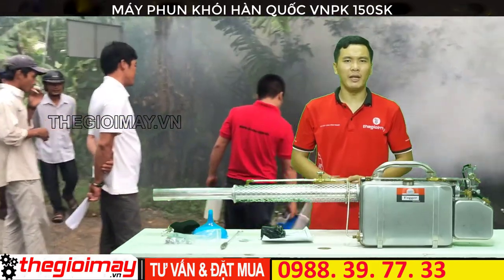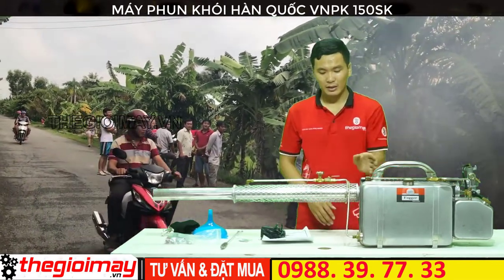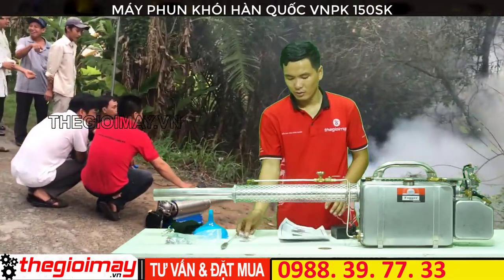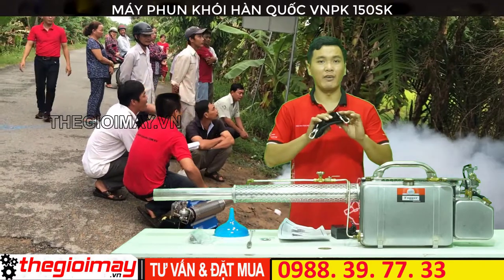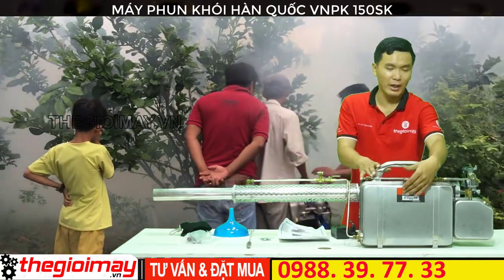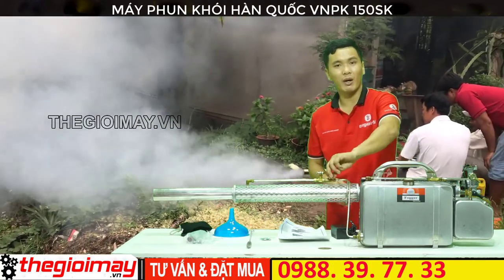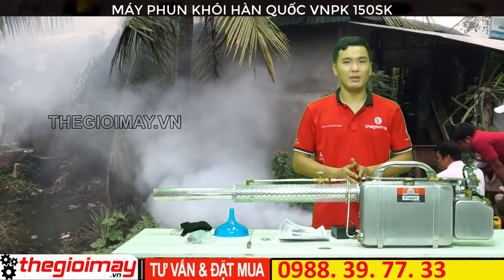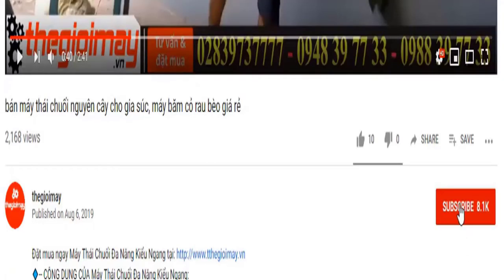máy phun khói phòng dịch hàn quốc 150sk sản phẩm hàng đầu phun khử trùng dạng khói không ra nước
✅ MÁY PHUN KHÓI VNPK 150SK✅GIÁ:  18,800,000 VNĐ✅BẢO HÀNH 12 THÁNG
✅ Phun phòng dịch✅ khử trùng✅Diệt vi khuẩn ✅diệt côn trùng✅dễ sử dụng✅dễ vận chuyển
✅-- ƯU ĐIỂM CỦA MÁY PHUN KHÓI MINI VNPK 150SK
- máy phun khói mini VNPK 150SK được sử dụng rộng rãi và đem đến sự hài lòng cho bà con bởi tính năng ưu việt của nó.
- Hóa chất được tạo thành khói khi phun ra sẽ đi đến mọi góc sâu nhất của kẻ lá tìm diệt sâu bệnh, côn trùng gây hại.
- Sử dụng máy hiện đại sẽ giúp mọi người tiết kiệm được nhiều công sức hơn so với loại phun truyền thống.
✅-- THÔNG SỐ KỸ THUẬT CỦA MÁY PHUN KHÓI MINI VNPK 150SK
- Kích thước (dài x rộng x cao): 230x1350x340 (mm)
- Nguồn điện: Bình ắc quy 5ah/12V
- Nhiên liệu sử dụng: Xăng A95
- Dung tích bình thuốc: 15L
- Dung tích bình nhiên liệu: 1.8L
- Trọng lượng của toàn bộ máy: 11kg
- Chất liệu bình chứa dung dịch: Bằng Inox 304
- Xuất xứ: Hàn Quốc
✅-- ƯU ĐIỂM CỦA MÁY PHUN KHÓI VINAFARM VNPK-150SK
- VNPK 150SK được sản xuất từ công nghệ tiên tiến của Hàn Quốc nên chất lượng vô cùng tốt và đảm bảo.
- máy có bình ắc quy sử dụng 12V, tạo nên áp suất bơm mạnh hơn rất nhiều. Những loại máy thông thường chỉ sử dụng 6V nên phải có thêm bộ chế hòa khí bên dưới để làm tăng thêm công suất, việc này thường khiến xăng dễ bị rò rỉ và lâu ngày sẽ gây hại cho thiết bị.
- máy cực kỳ dễ sử dụng khi chỉ cần một nút bấm là đã khởi động được, rất thuận tiện.
- Bình hóa chất và bình xăng được làm bằng Inox 304, nó sẽ giúp máy được kháng bụi và chống cháy hiệu quả.
Bình hóa chất và bình xăng của máy phun khói VNPK-150SK được làm bằng inox 304 giúp kháng được bụi và chống cháy hiệu quả
✅— ỨNG DỤNG CỦA MÁY PHUN KHÓI MINI VNPK 150SK
- Với những nơi có nhiều côn trùng trong một khu vực lớn, việc sử dụng máy phun khói sẽ giúp tiêu diệt tối đa lượng côn trùng ấy một cách hiệu quả và nhanh nhất, không gây ảnh hưởng nhiều đến con người.
- Những cánh đồng lúa hay cây ăn trái có nhiều sâu bệnh bắt buộc phải dùng máy để phun khói và giảm lượng sâu gây hại ngay lập tức để không ảnh hưởng nhiều đến mùa vụ.
máy phun khói VNPK-150SK  có khả năng phun trong 1 khu vực lớn giúp tiết kiệm thời gian cho người sử dụng
- Với đội ngũ kinh doanh chuyên viên tư vấn làm việc trong lĩnh vực ngành  nông nghiệp chăn nuôi  hơn 10 năm. Bà con sẽ được tư vấn chọn lựa dòng máy phù hợp với nhu cầu sử dụng.
- Với đội ngũ chuyên viên kỹ thuật hơn 10 năm làm việc trong lĩnh vực ngành  nông nghiệp chăn nuôi  , giàu kinh nghiệm về lắp ráp bảo hành, bảo trì sửa trữa nhanh chóng hiệu quả và chuyên nghiệp nhất.
❌ ❌ ❌  CAM KẾT CỦA CÔNG TY THẾ GIỚI MÁY
🏠 HCM: 354 Đường BÌnh Long, Phường Phú Thị Hòa, Quận Tân Phú, TP.HCM